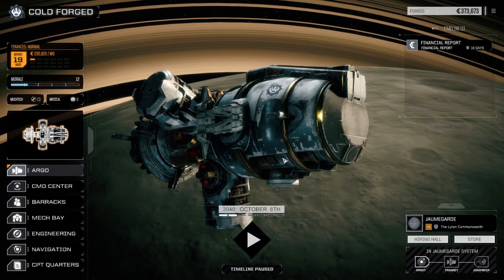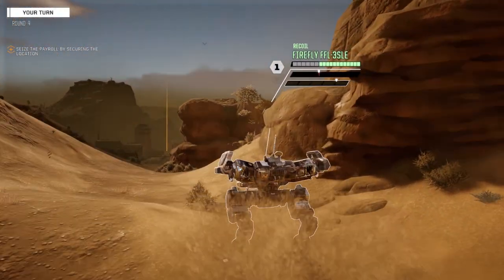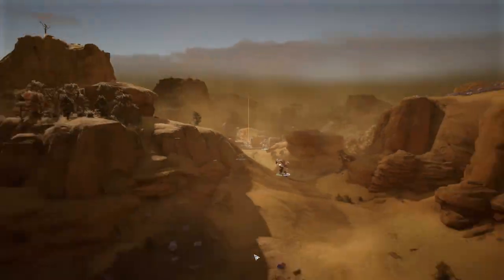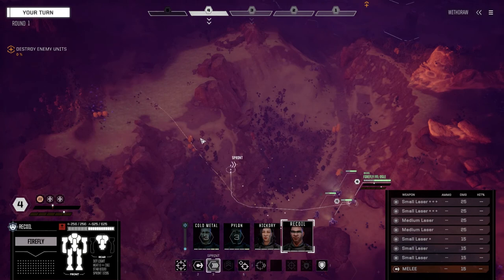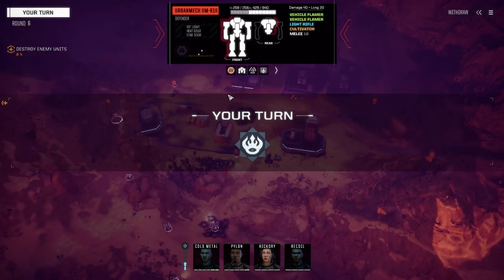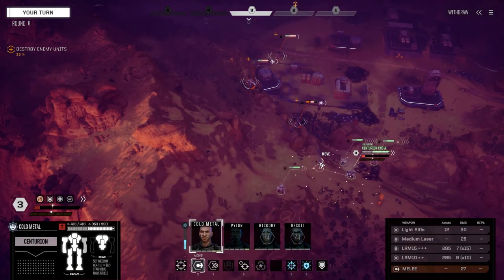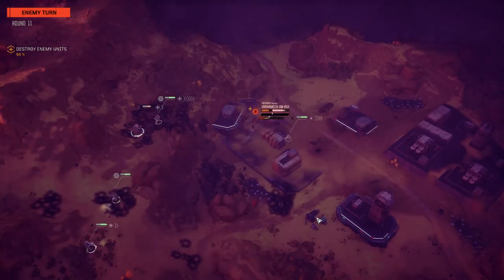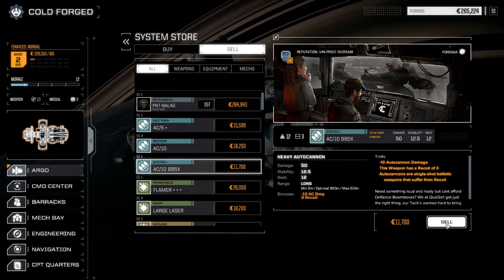Roguetech - COLD FORGED - Ep19